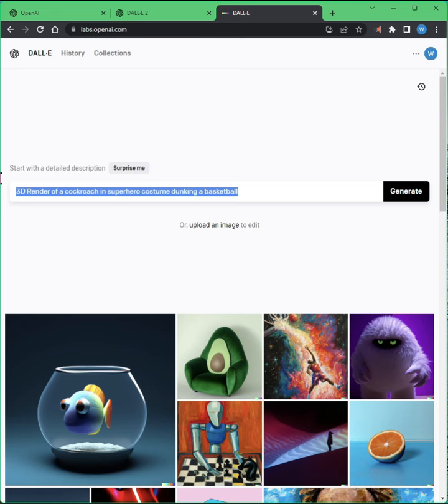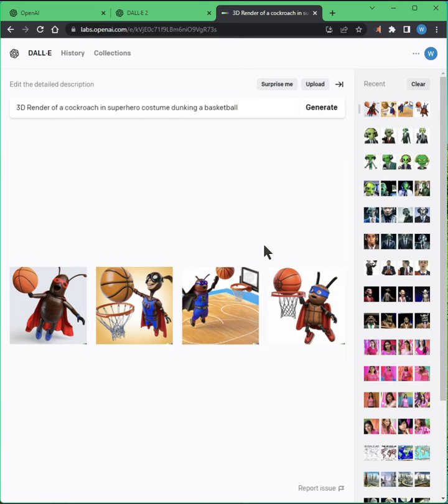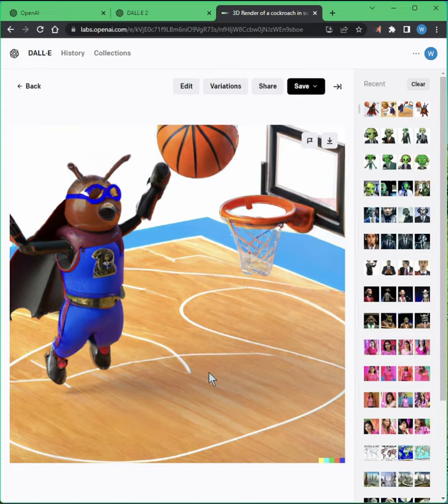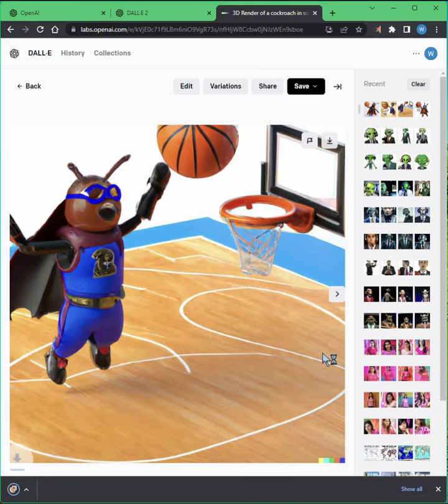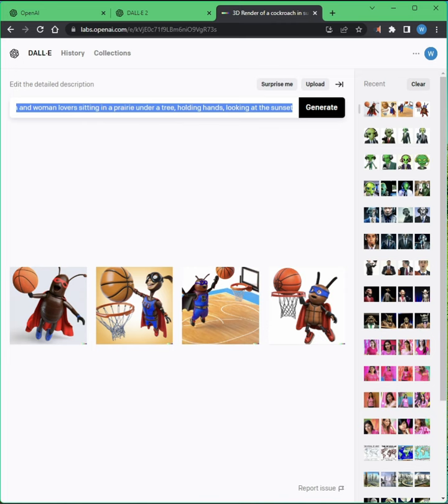DALL-E : Text-To-Image A.I. Tool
Did you know that you can now just describe a picture and it will be generated for you for Free!? Watch this short video to learn more about OpenAI's DALL-E